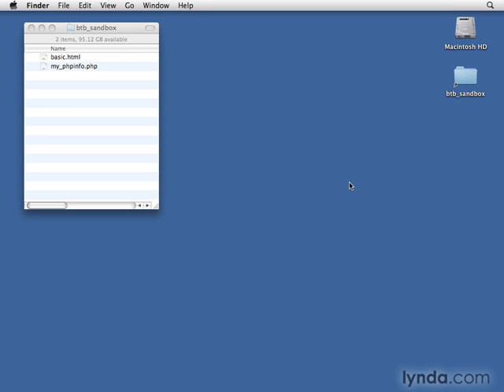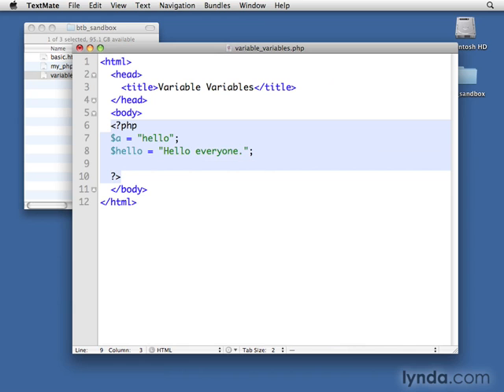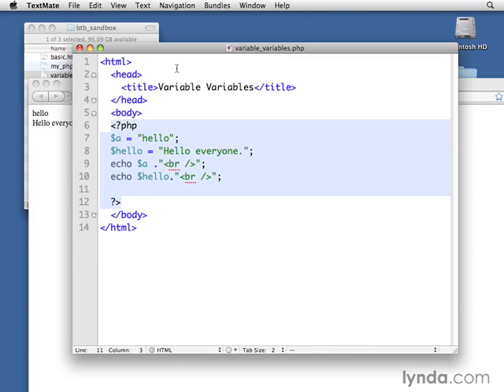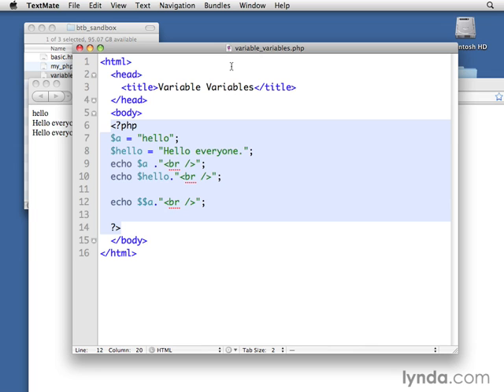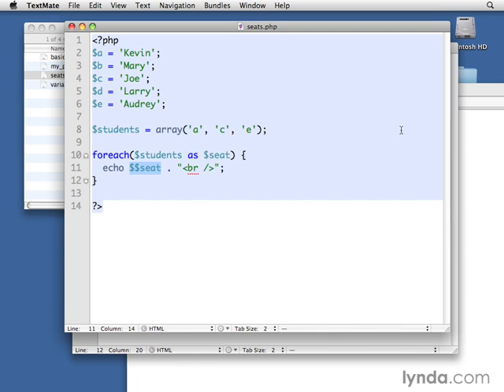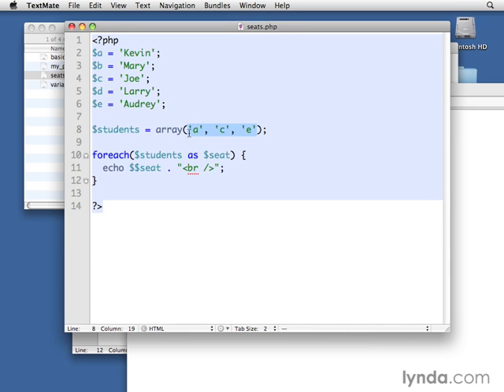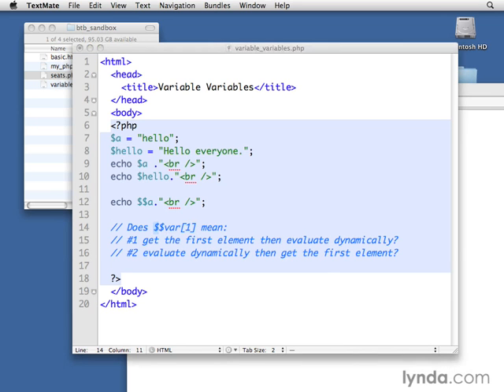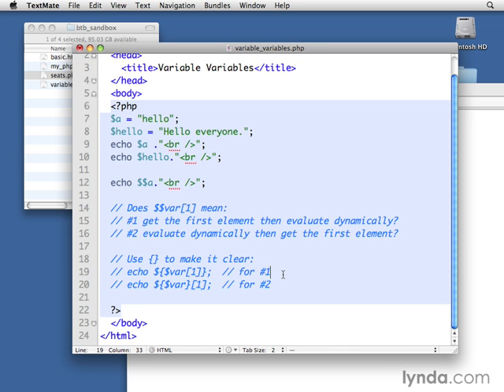php & MySQL Beyond 13